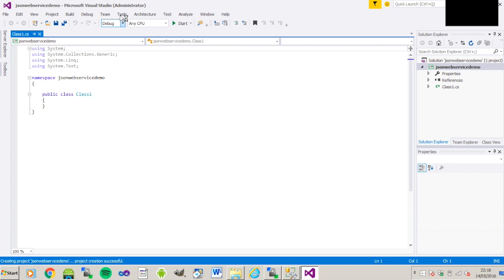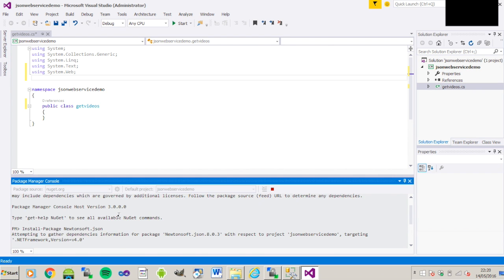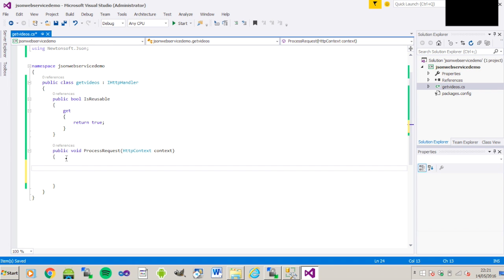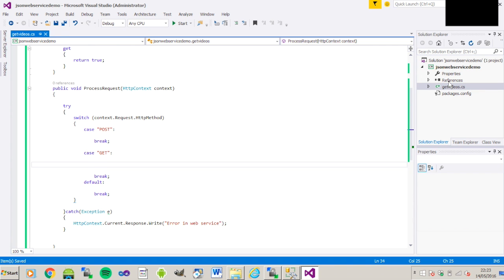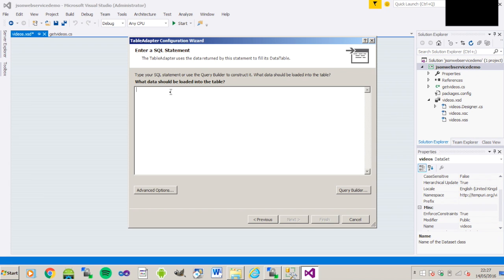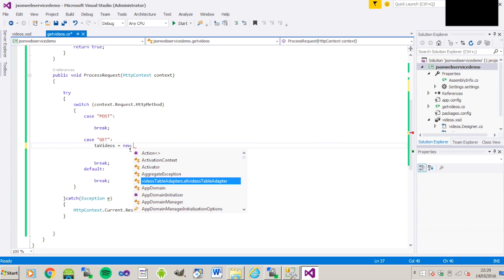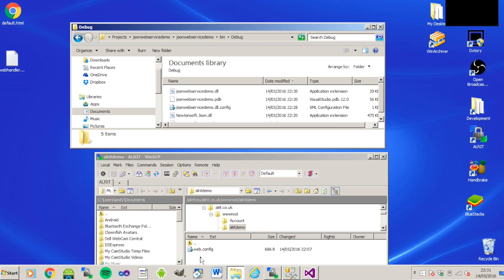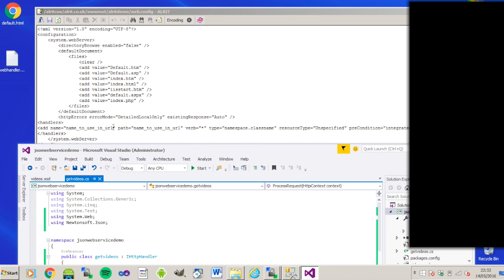create json web service using c# rest services tutorial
Shows how to create a C# restful API web service that connects to a SQL database and returns a json string.